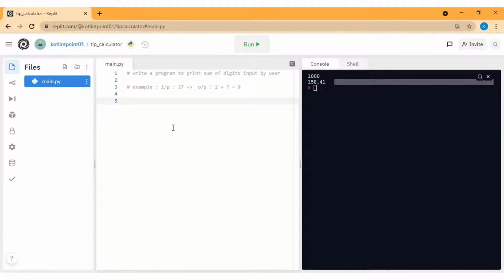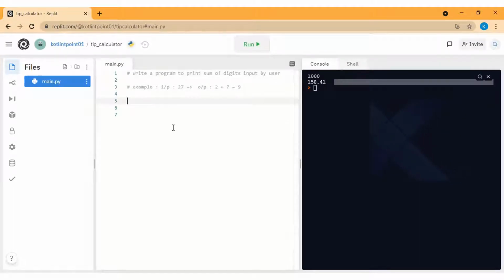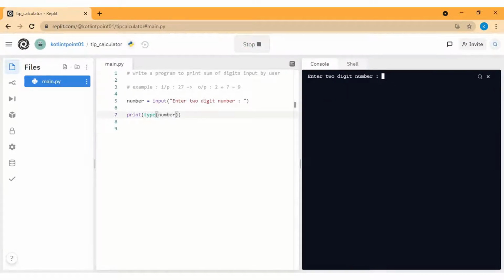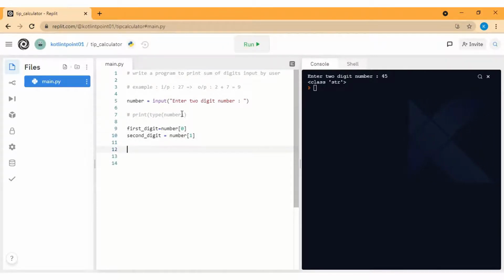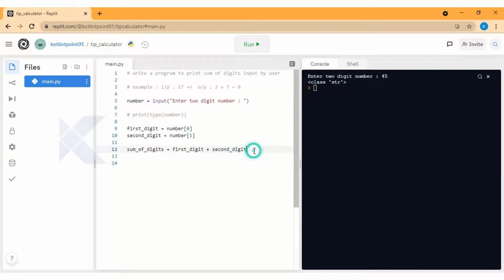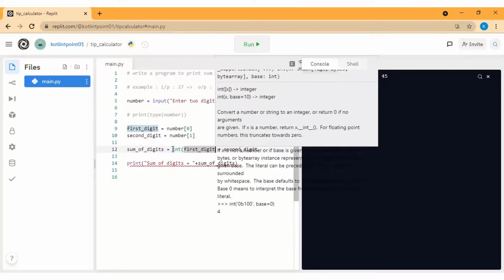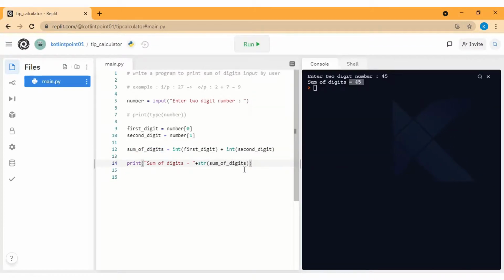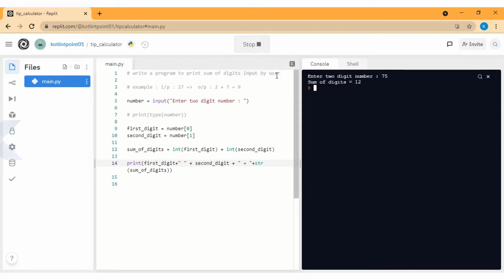Sum of two digit number in python - Python Tutorial | Day 2 - Part 3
Hello Guys,
Today In this tutorial we will learn the program to make sum of two digit number in python with step by step.

For example -
                  Input -  45